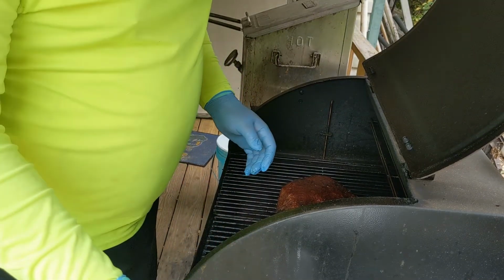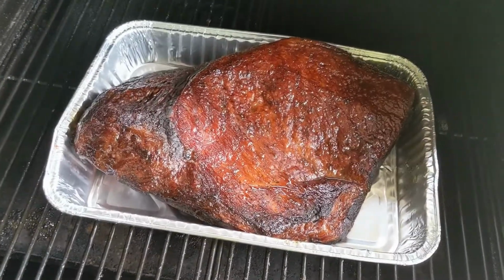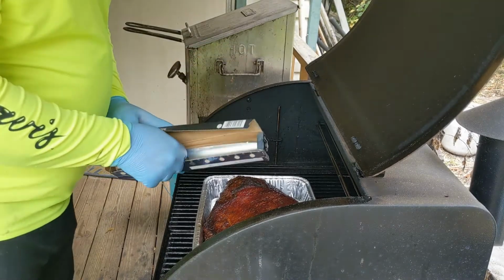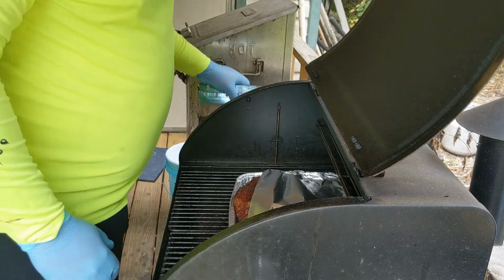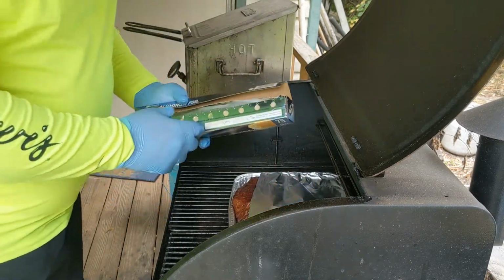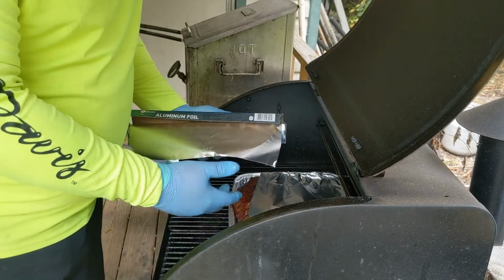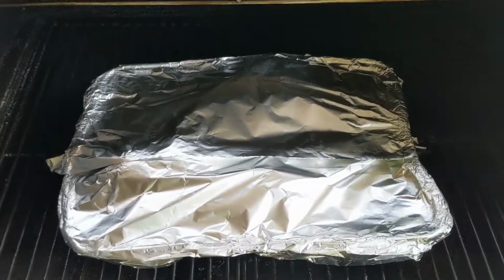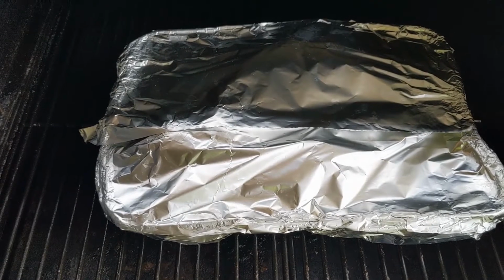how to cook a brisket the easy way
Cooking a beef brisket in 10 hours using a pellet grill. Tender and juicy, the only thing holding you back from delicious meals at home is the willingness to try new things.